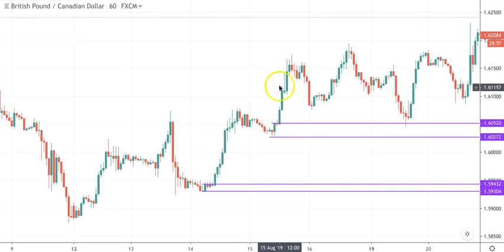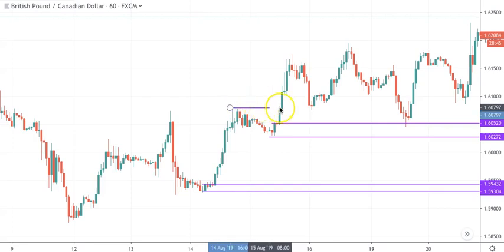n 4 cb w3 v2 price action